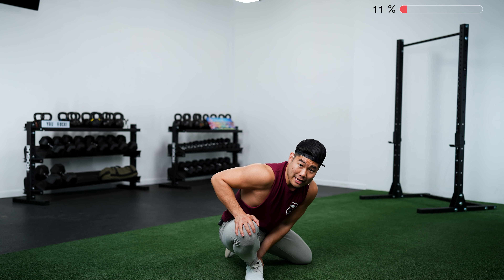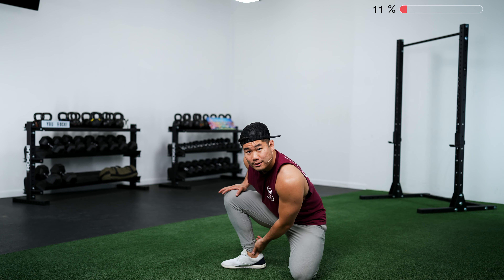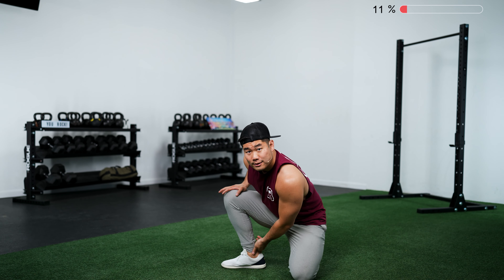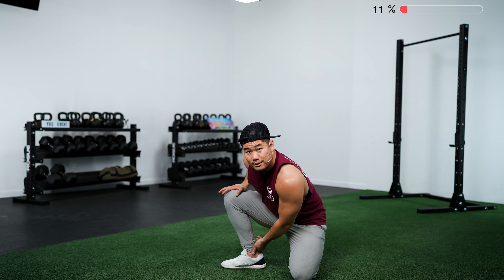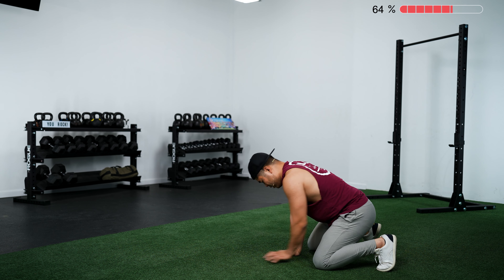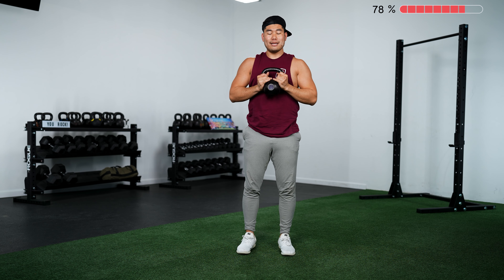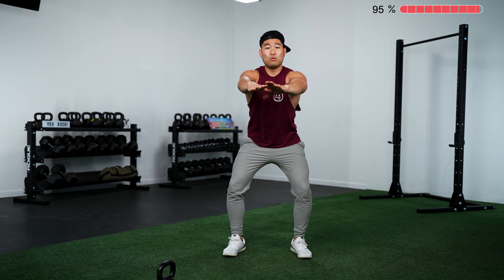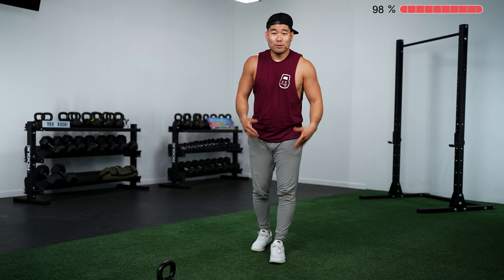10 Minute Squat Warmup | Follow Along | Ankles, Hips, and Inner Thigh Focused!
If you've come searching for the PERFECT 10 minute squat warmup, then you're in the right place! In just 10 minutes, we're going to be working on your hips, inner thighs, ankles, and more in order to help get you prepped for your squats and help you feel nice and mobile!

Honestly, if you're tight in your lower body in general, this could be a great daily mobility practice for you as well!

Jason

P.S. If you'd like to sign up for a free 5-day trial for our on-demand platform consisting of workouts just like these,